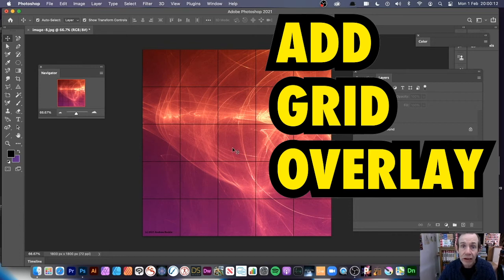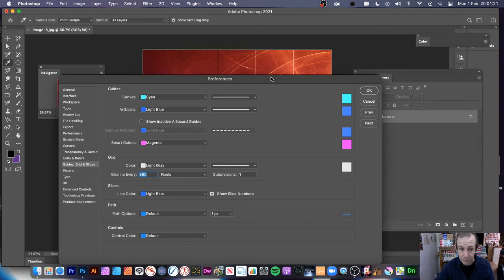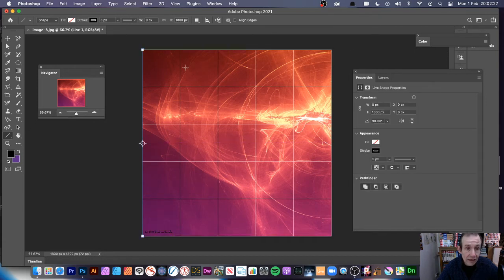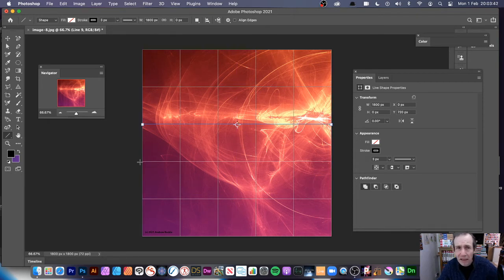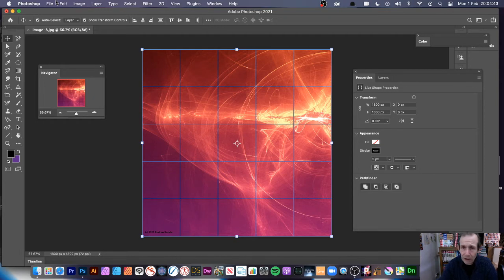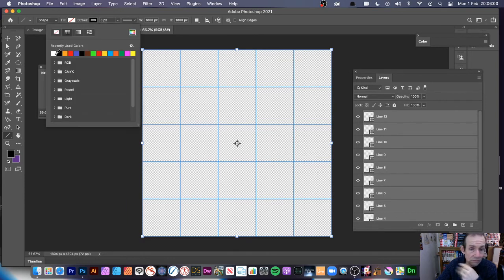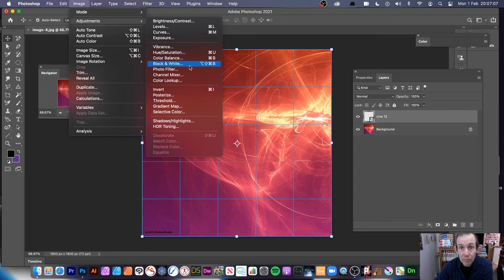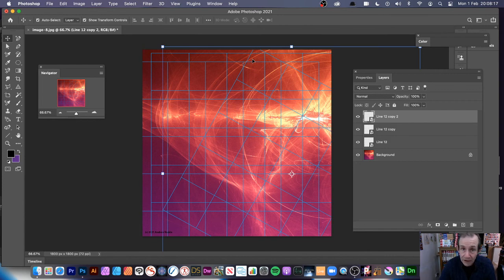Add Grid Overlay in Photoshop using smart objects tutorial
Add Grid Overlay in Photoshop using smart objects tutorial - instead of a vector design, you can use the line tool in Photoshop  and convert to smart objects and create a grid overlay that matches the grid that comes with the show grid.
0:00 Intro